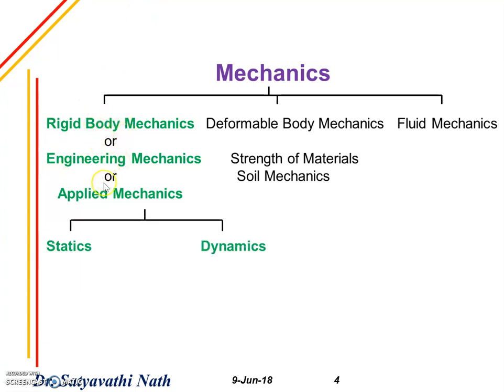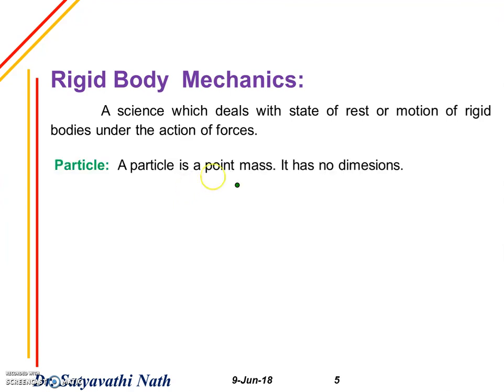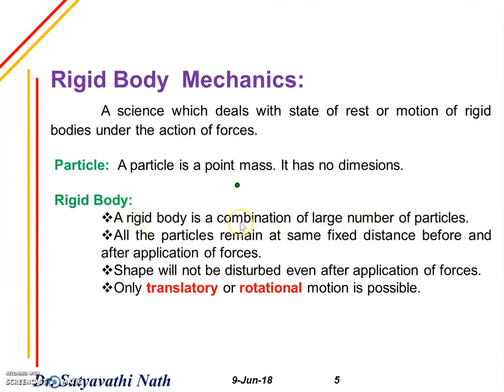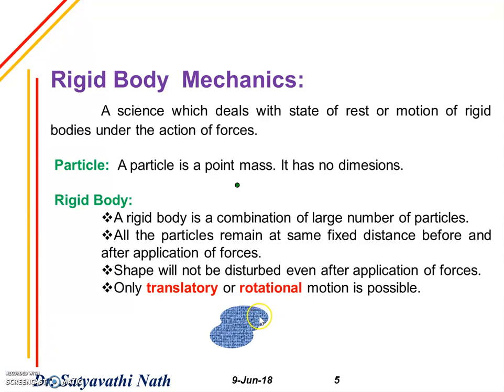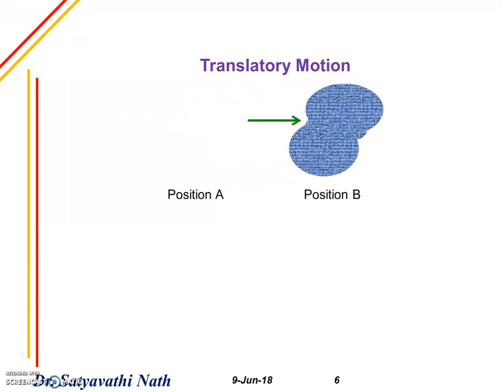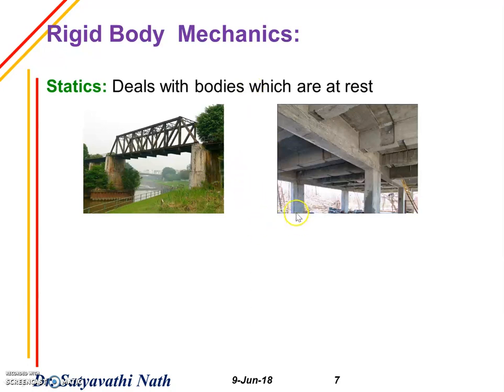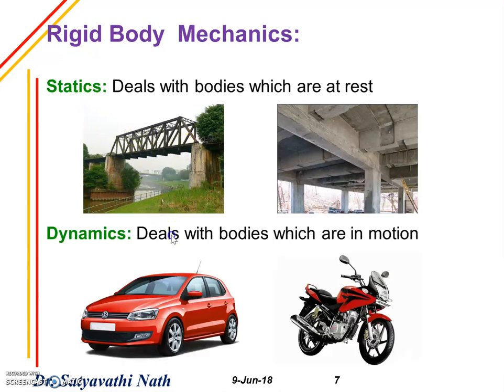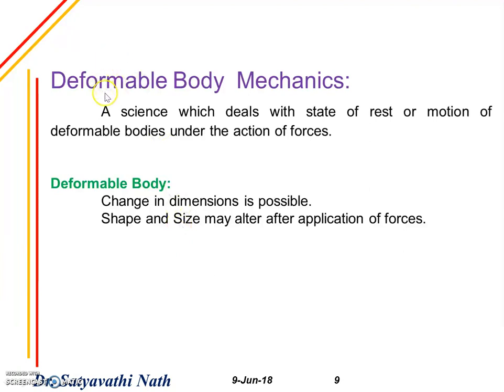Introduction to Mechanics Part I